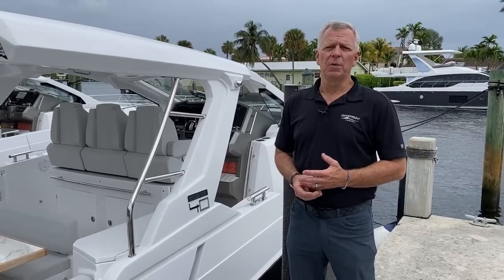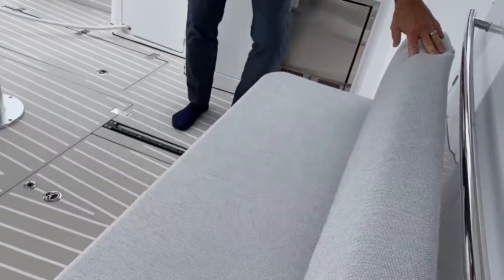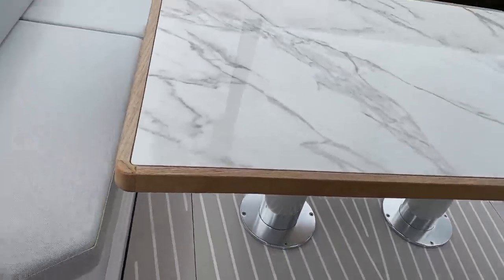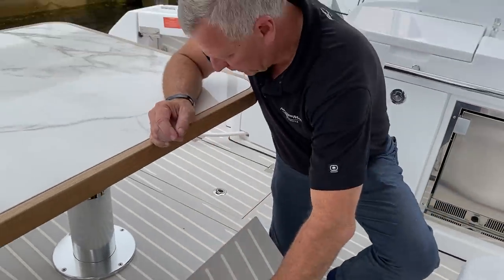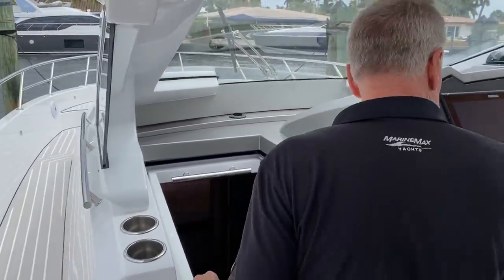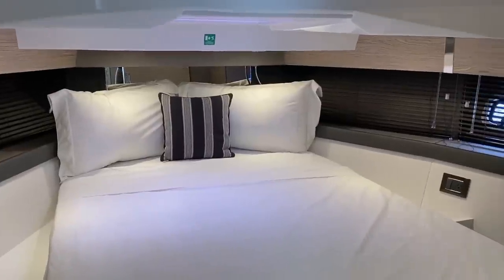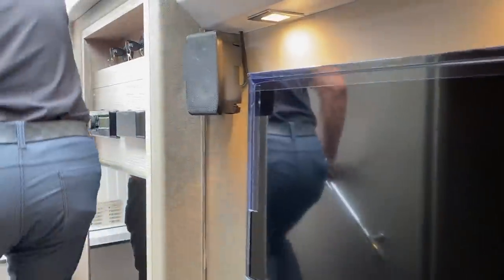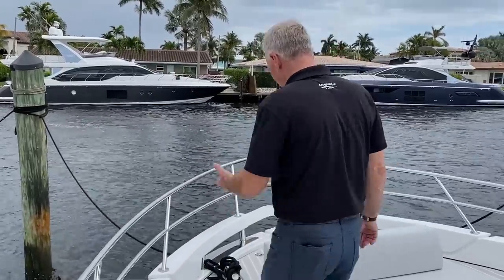Full Boat Tour | Azimut Verve 40 | Outboard Luxury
Being free to experience the sea the way you want, organizing quick one-day excursions, and even deciding at the last moment to indulge in cocktails at sundown and stay out for the night.

The first sporty and elegant outboard weekender, Verve 40, powered by Mercury Verado 350s, is more sophisticated than a walkaround, more stylish than a center console and more spacious, safe and sturdy than a day cruiser.